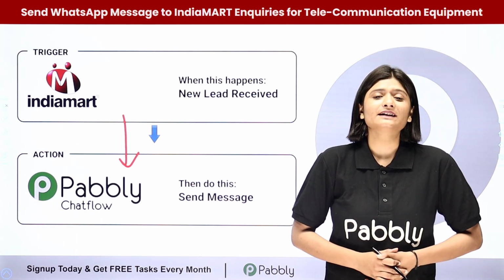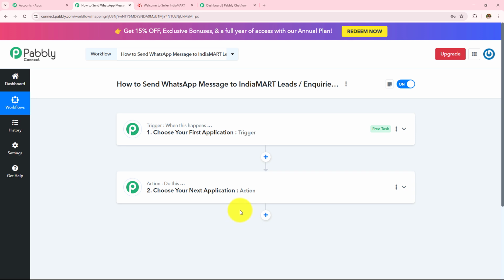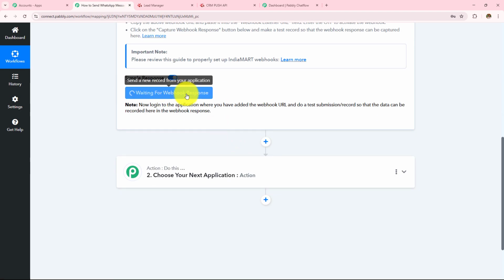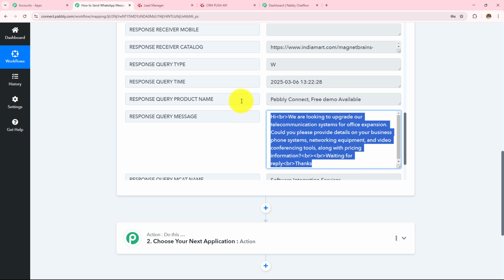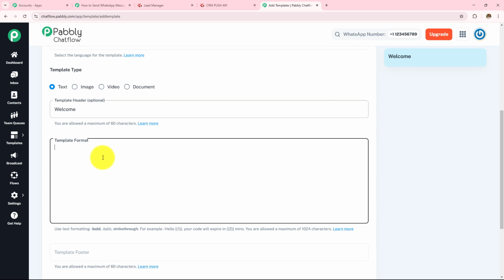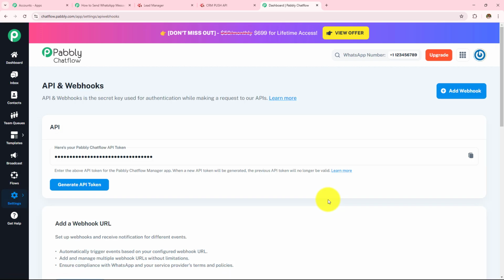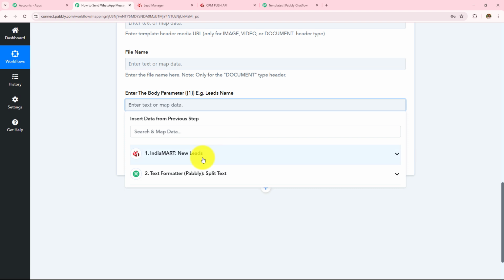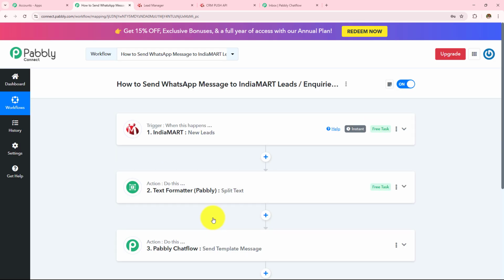How to Send WhatsApp Message to IndiaMART Leads / Enquiries for Tele-Communication Equipment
In this video tutorial, we'll guide you through the process of automatically sending WhatsApp messages to IndiaMART leads or inquiries for tele-communication equipment using Pabbly Connect.

By integrating IndiaMART with WhatsApp through Pabbly Connect, you can automate message sending, ensuring quick responses and improved customer engagement without manual effort.

This step-by-step guide will help you streamline communication, enhance customer interactions, and improve lead conversion rates for your tele-communication equipment business.

Use Case:-

Sending WhatsApp messages to IndiaMART leads for telecommunication equipment would allow me to connect with potential customers instantly. By directly messaging them through WhatsApp, I can provide product details, answer questions, and offer quotes in real-time. This communication method helps in building trust and accelerating the sales process, as it’s more personal and immediate.

Benefits of Pabbly Connect:

1. Automation: Save time, money, and resources by automating tasks.

2. Integration: Connect various web services to create efficient workflows.

3. Security: Enjoy industry-standard security for your data.

4. Scalability: Easily add new applications and services to your workflow.

5. Cost-effective: Choose from plans suitable for different business sizes, with no charges for internal tasks.